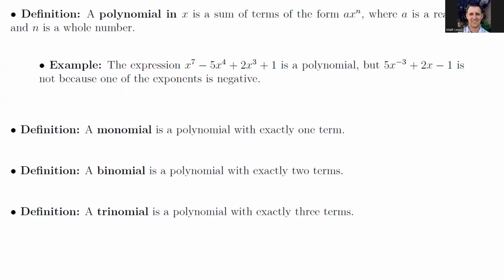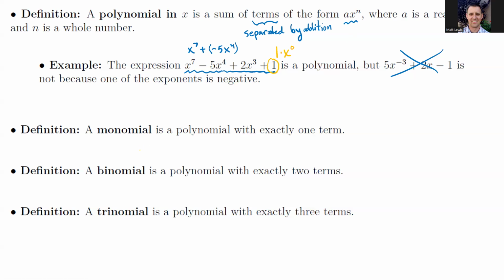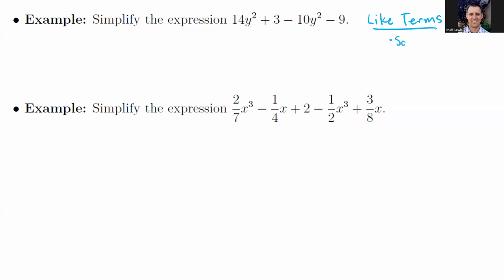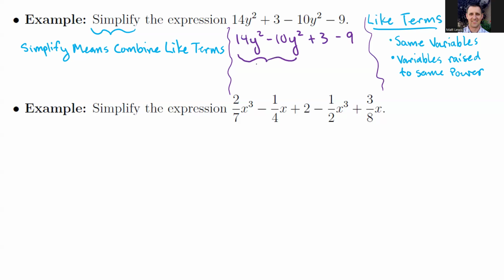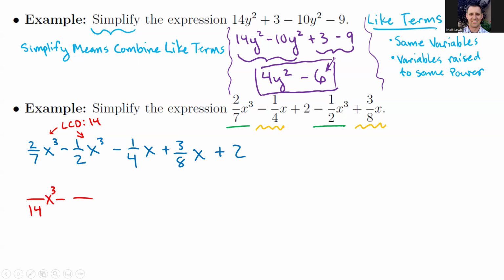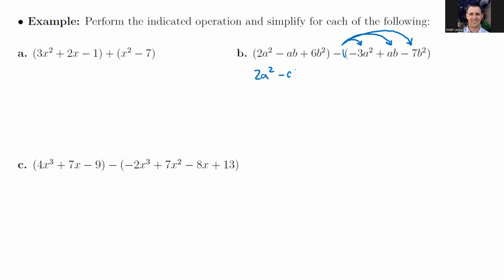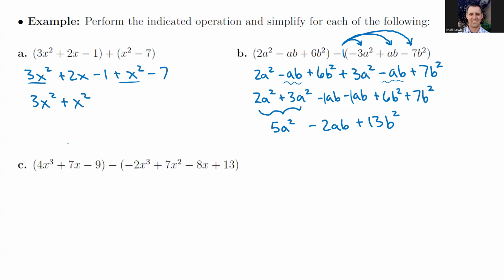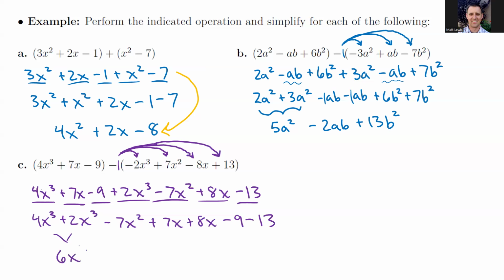Add and Subtract Polynomials